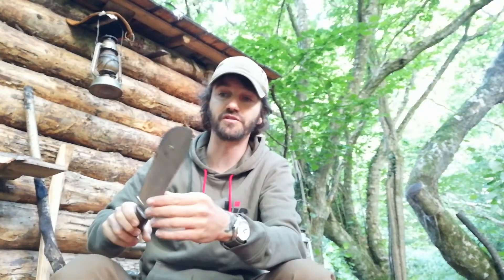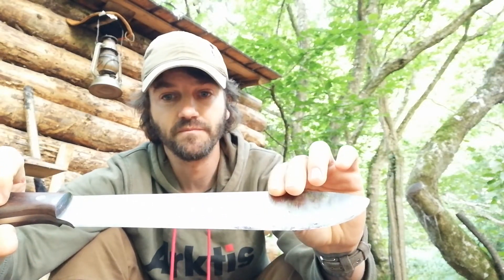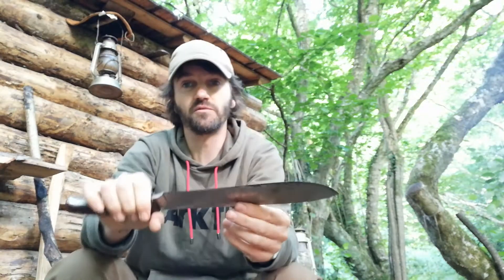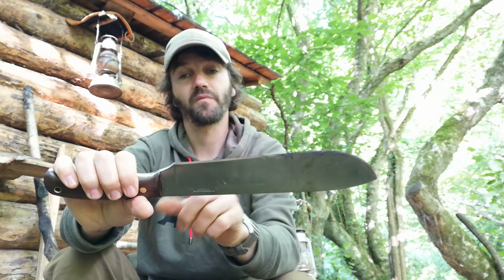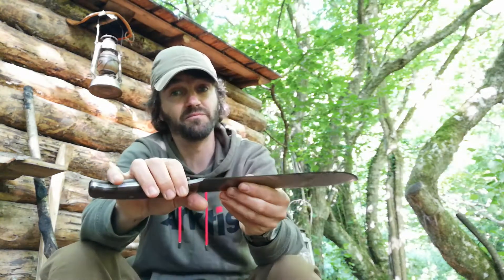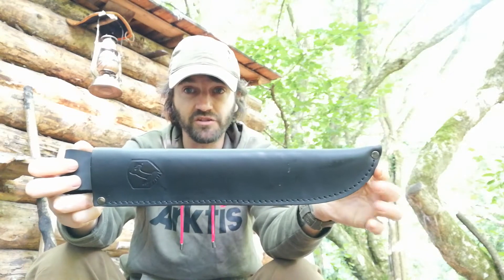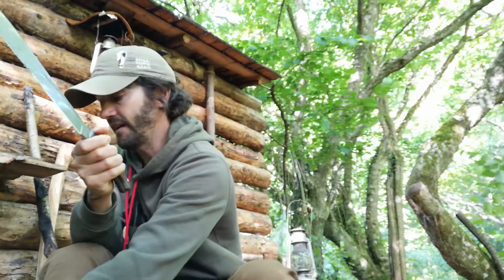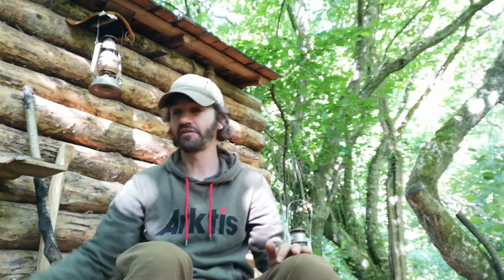Condor Ironpath bolo, potential alternative to Terävä skrama 240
Just a quick look at the Condor Ironpath bolo blade. I made this video as a good possible alternative to the Terävä skrama 240.

This one is from Moonraker knives.